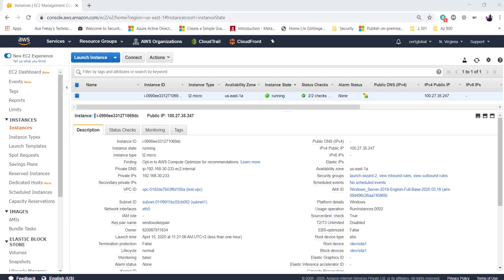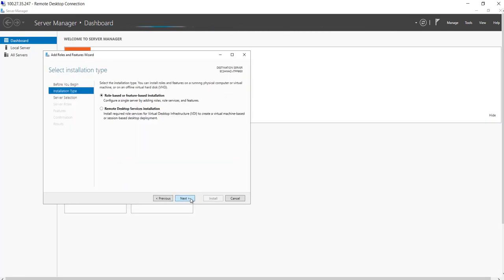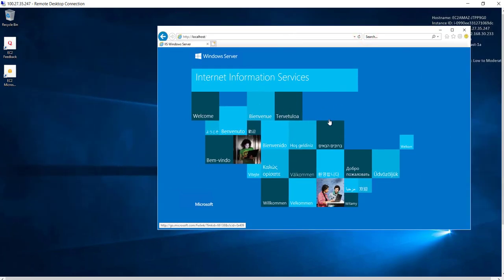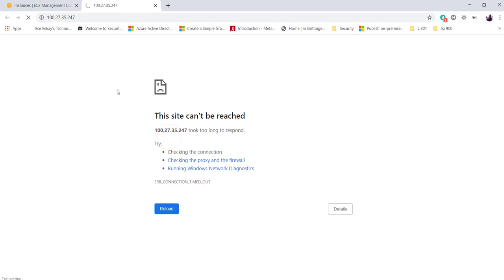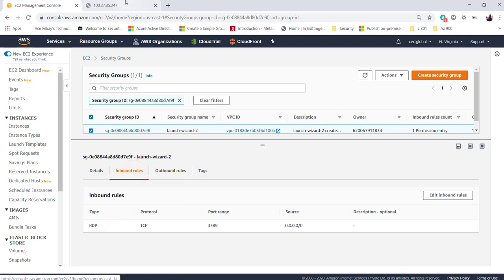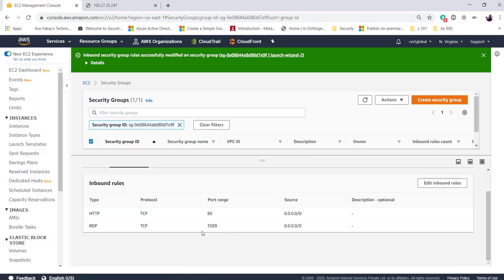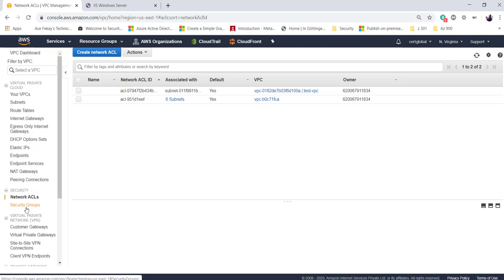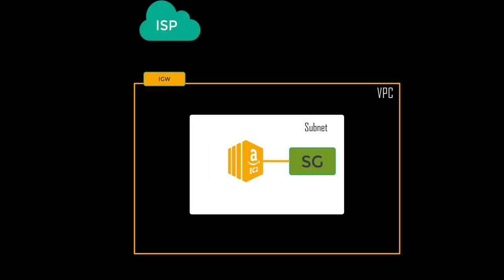37 NACLS and Security Groups | AWS Certified Cloud Practitioner Essentials Course | OXWON